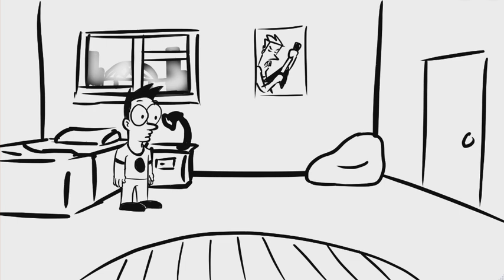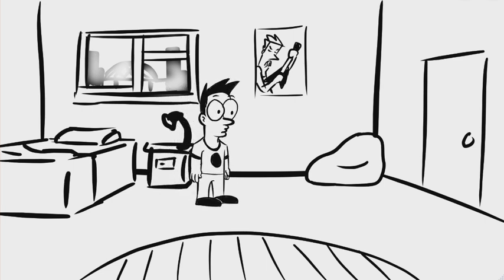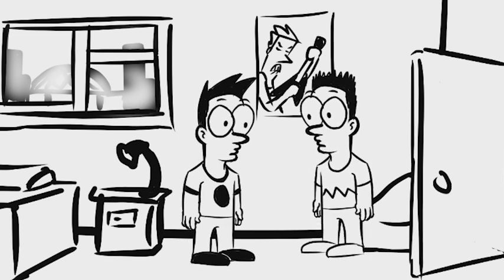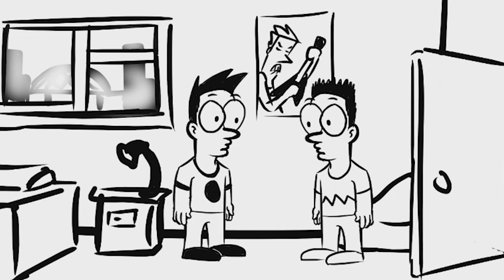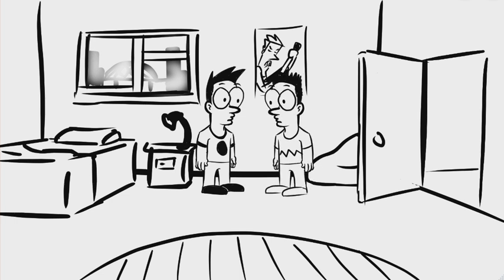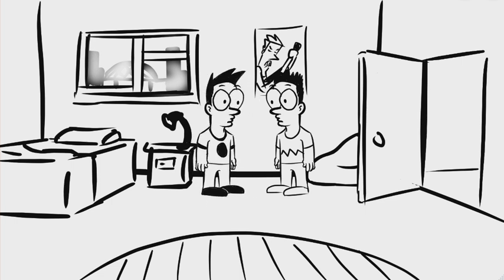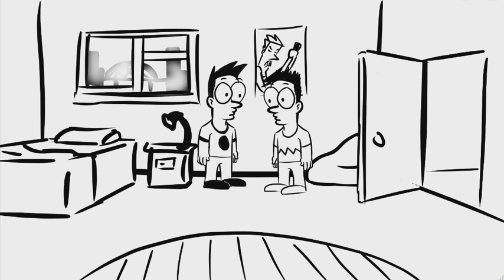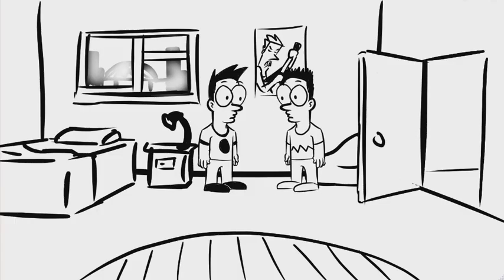My Room, but not MY Room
Mike has an awkward conversation with his doppelganger.

A silly little short I threw together in 3 hours.  Originally intended to be part of Joel Haver's "Instead of Watching the Oscars, Make a Movie" contest, but it's not nearly long enough for that.  Still, it was fun to make something crude and imperfect.  Enjoy!